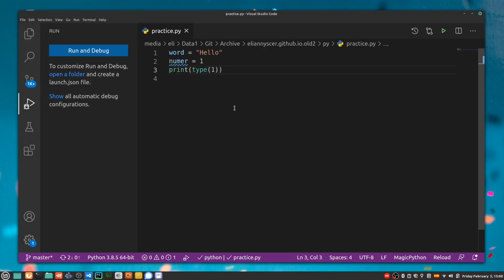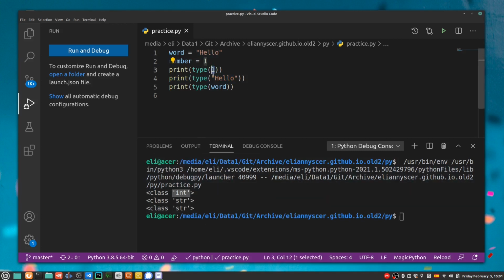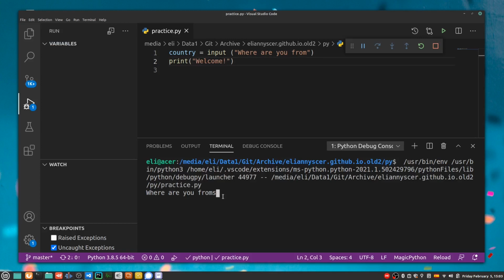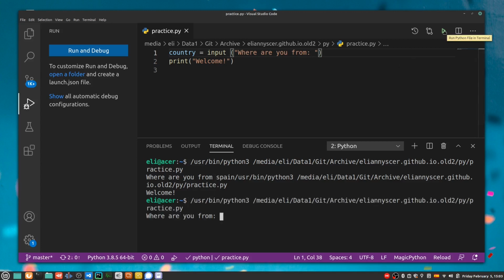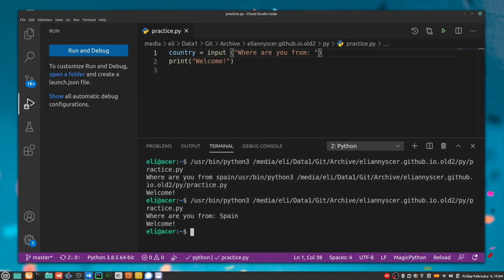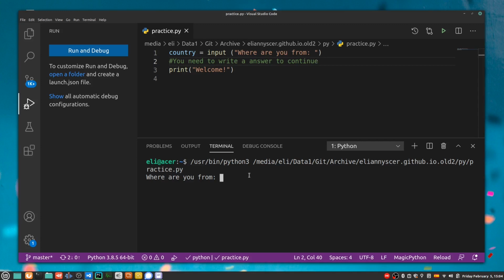Python basics - Types / User input / Comments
In this video you will learn some basic things that you need to know before start.
0:09 - Types matters
1:23 - User input
2:39 - Comments